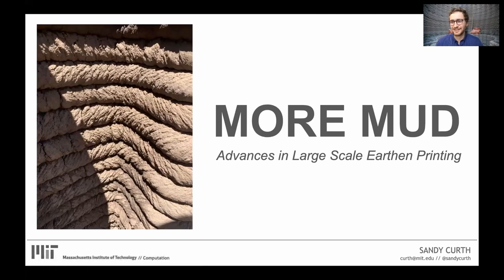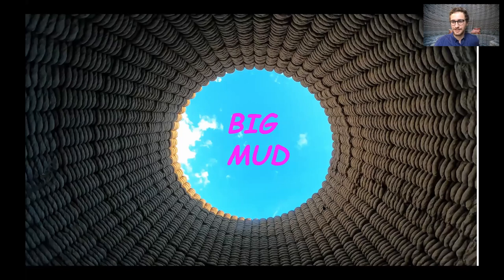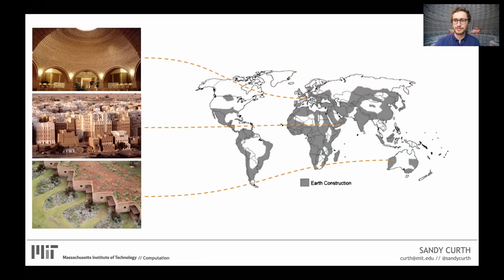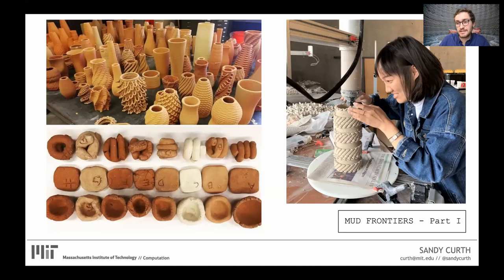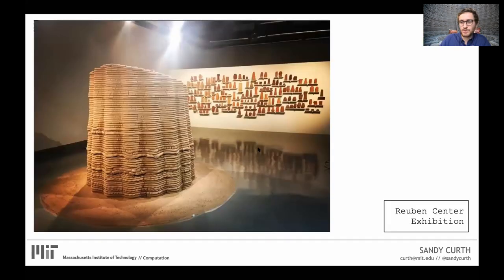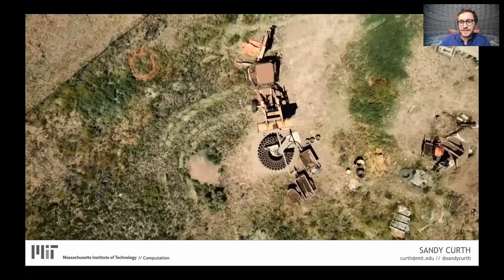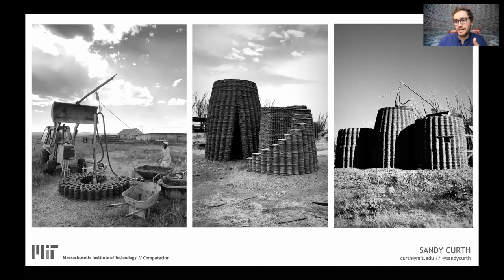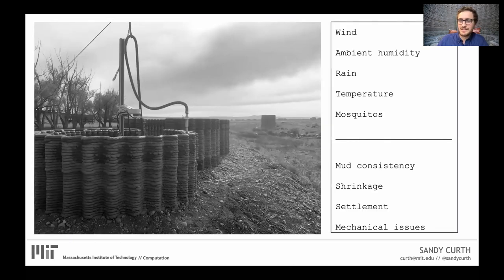BE-AM 2020: Sandy Curth - 3D-Printing Innovation and Consultation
Sandy Curth:

Sandy Curth is a designer and computational researcher whose work focuses on the development of tools for democratization and access in the world of architectural additive manufacturing. He has designed and built full-scale 3D printed earthen architecture with Emerging Objects. He was a 2019 Norman Foster Foundation Robotics Scholar and has worked with UC Berkeley's Flexible Hybrid Structures Lab and the XR Lab developing digital fabrication strategies. Previously he worked on the Long Now Foundation's 10,000 Year Clock Project.

BE-AM | Built Environment – Additive Manufacturing is both a digital symposium and publication, hosted by the Digital Design Unit (DDU) and the Institute of Structural Mechanics and Design (ISM+D) of TU Darmstadt, that brings together international experts from research and industry.

Since the first BE-AM Symposium in 2015 Additive Manufacturing has gone through a tremendous development at a breathtaking speed. A large variety of construction materials have been tested for additive processes in research and practice worldwide. Buildings have been printed in Europe, Asia, and the USA. The BE-AM symposium invites speakers and participants to speculate and extrapolate how AM will change the construction industry in the coming years and decades. Furthermore, we want to exemplify and discuss strategies of integrating AM and 3D Printing into larger and more complex process chains. Within architecture and the building sector. BE-AM seeks to cover the full range from 3D scanning existing contexts to novel forms of ideation and design methodologies that fully exploit the newly gained potentials to finally materializing innovative constructions.